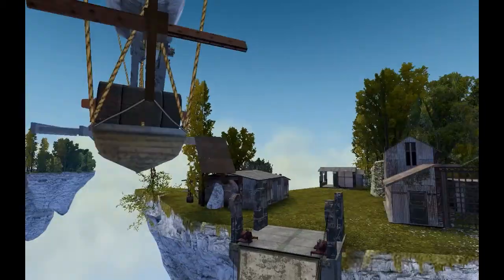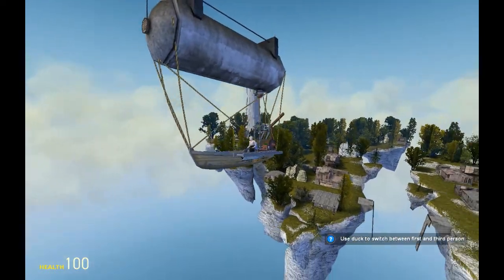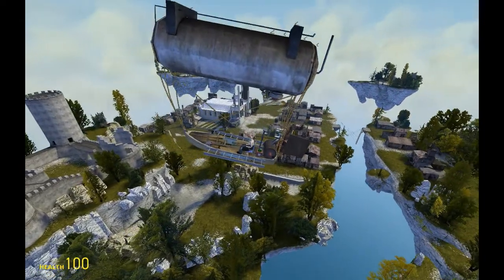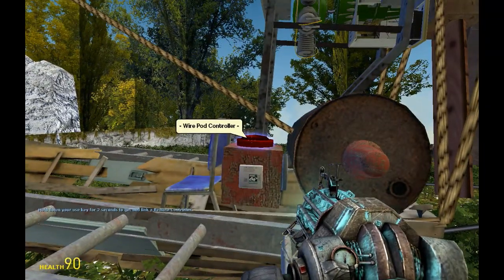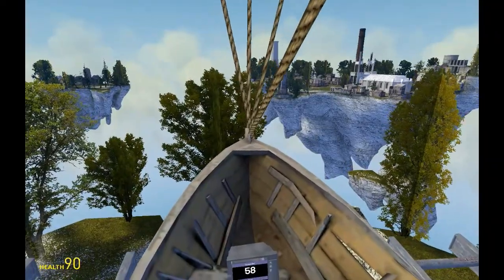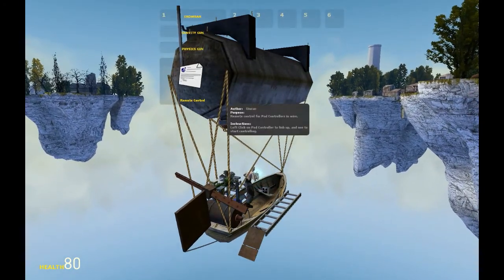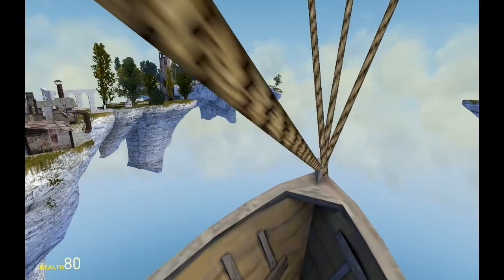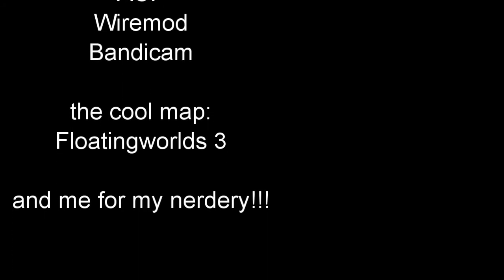Gmodism's ACF Airship / Zeppelin Showcase | Gmod Airship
I Have built a airship that is powered by ACF Baloons And Fin tool 2.
It is much fun to just fly around with!